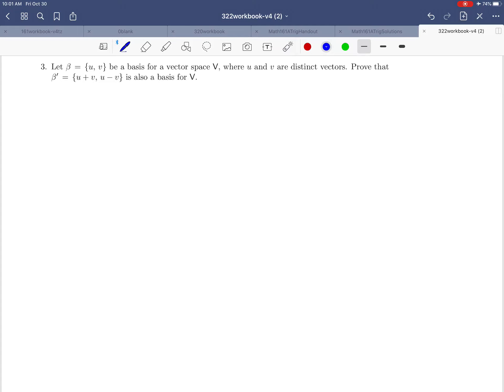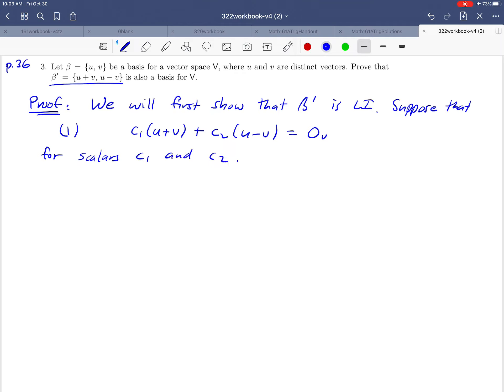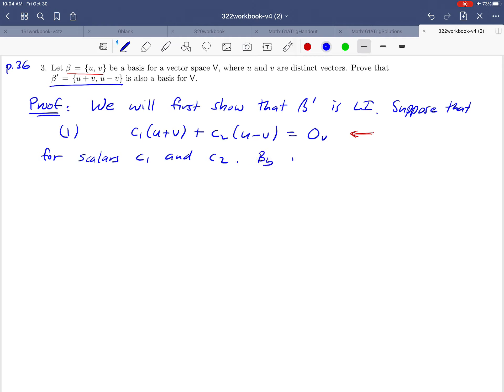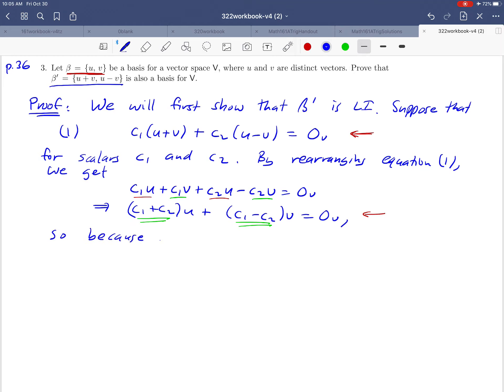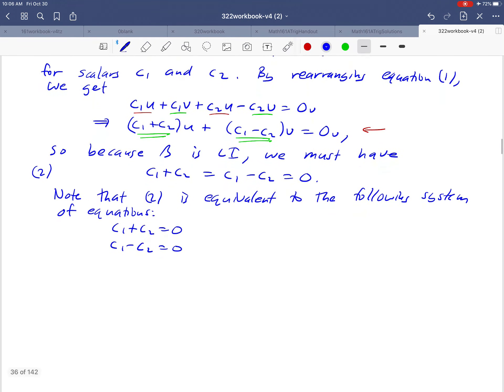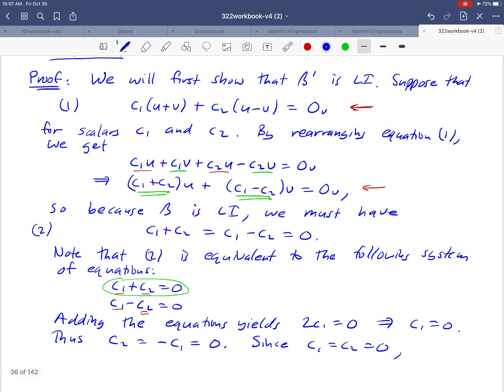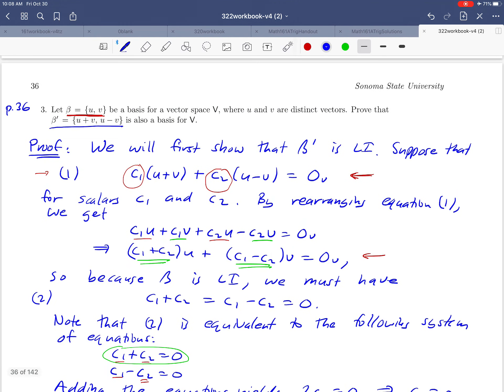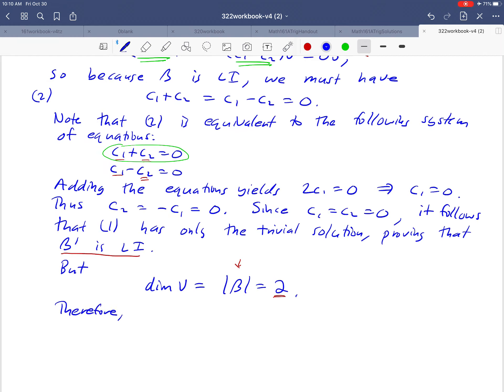Math 322 Section 1.6 Exercise 3